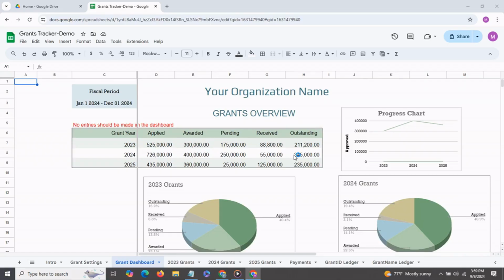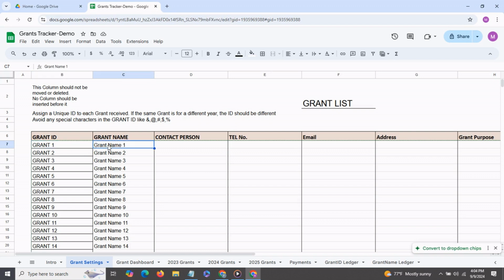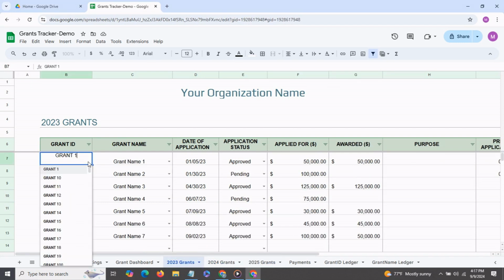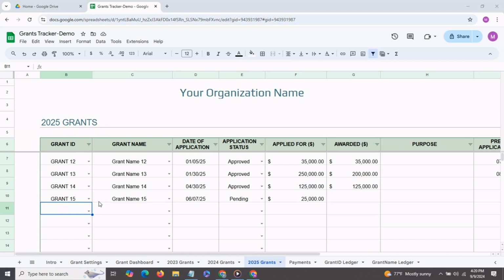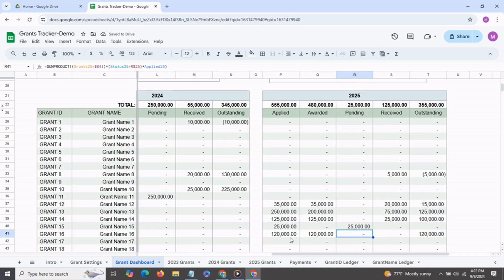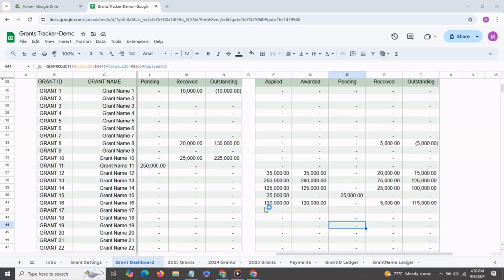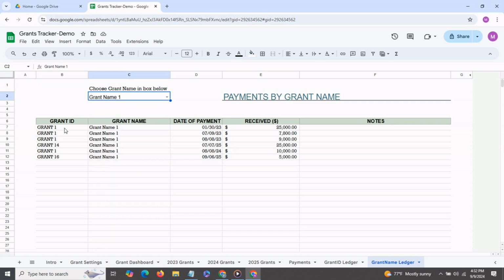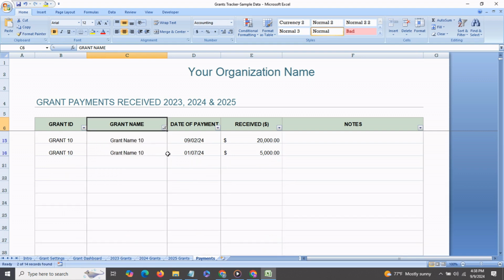Grants Tracker for Non Profit Organizations | Grants applied for, approved, payments received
Track all your grants easily with this spreadsheet. Perfect for Non-Profit organizations. Helps you to easily organize all details of each grant and track every transaction related to it. Automatic printable ledgers allow you to see all payment transactions for each Grant. Can be used in Excel & Google Sheets. Includes 500 grants and 3 years. Can be customized for more.